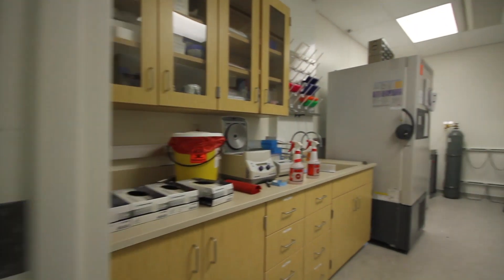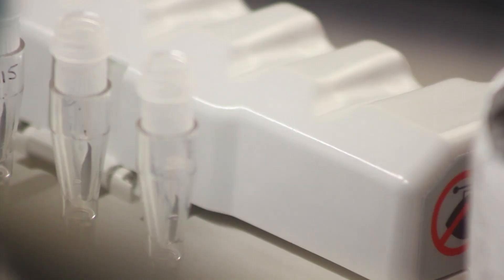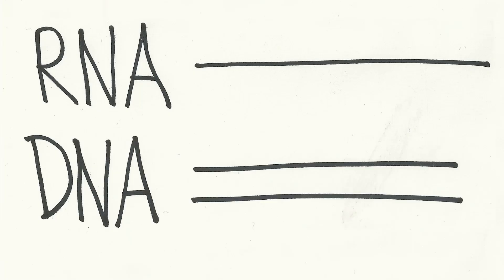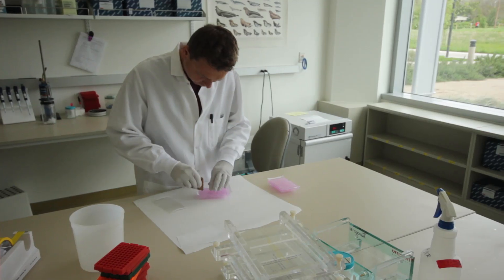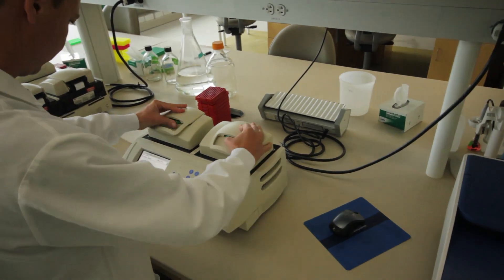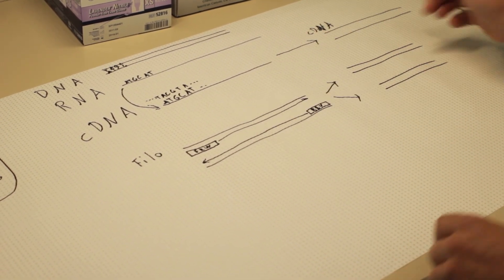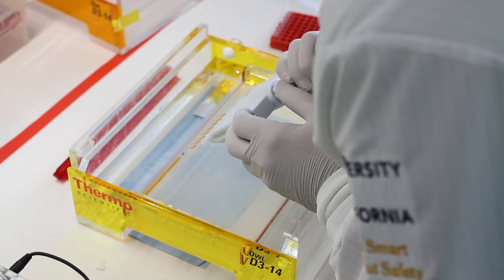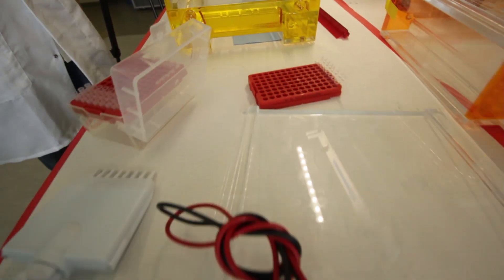How a Lab Tests Wild Animals for Zoonotic Diseases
Watch a sample pass through the lab at the One Health Institute.

1. Extraction of the virus
2. Turn RNA into cDNA
3. Polymerase Chain Reaction (PDR)
4. Gels
5. Results

Video by Matthew Richards